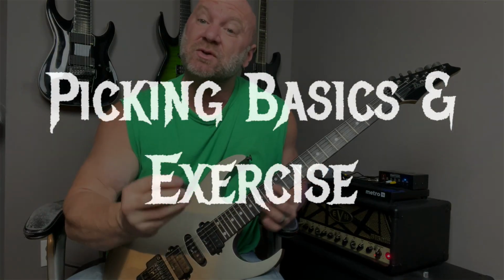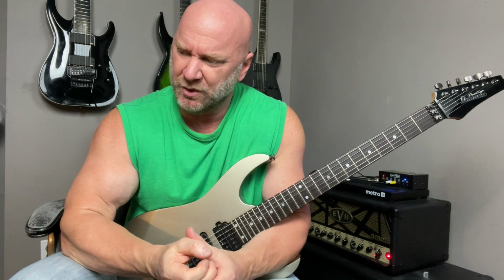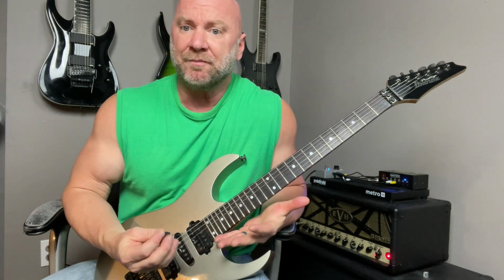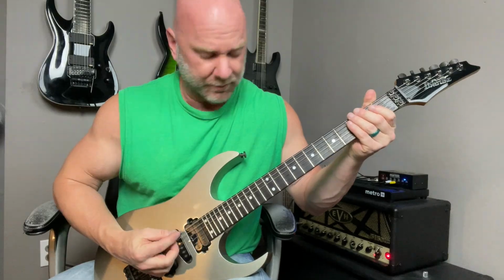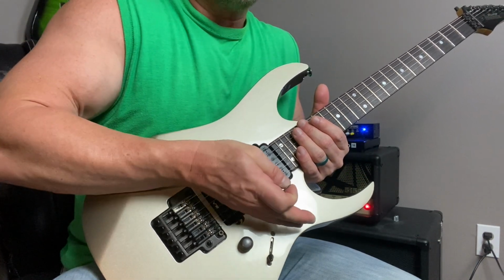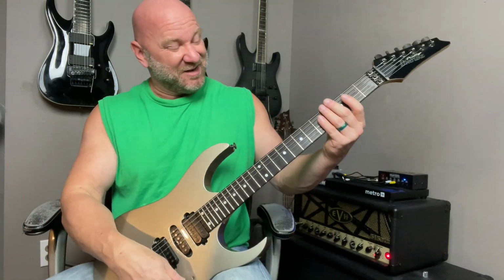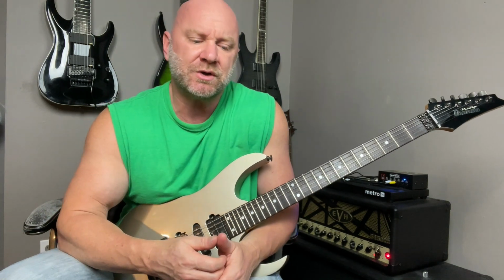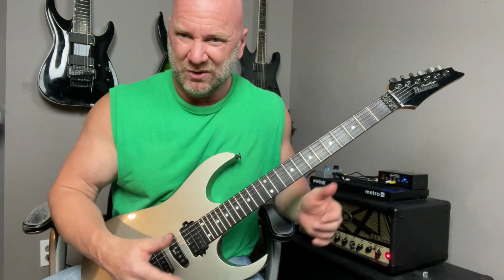How to Play Galloping Metal Guitar Riffs for Beginners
This lesson is geared towards those having trouble with galloping. I take you through my personal approach and share some tips to help you.

You'll also get a complete galloping riff to play and be sure to watch the entire video for more tips!

Here's the timeline:

01:06 - Galloping basics
02:41 - Holding your pick for galloping
04:07 - Pick angle for galloping
06:48 - Basic galloping exercise
10:38 - Galloping riff challenge

Jason 🤘